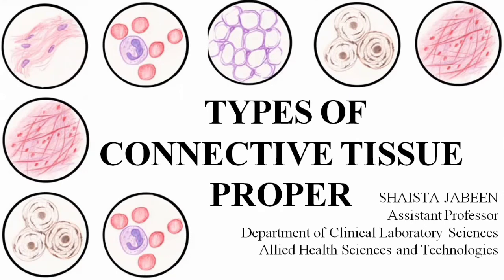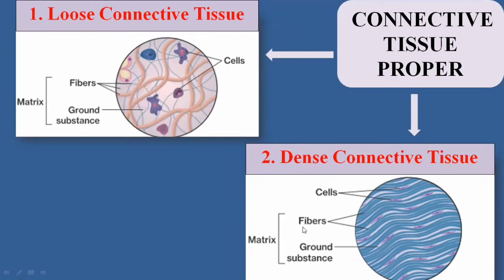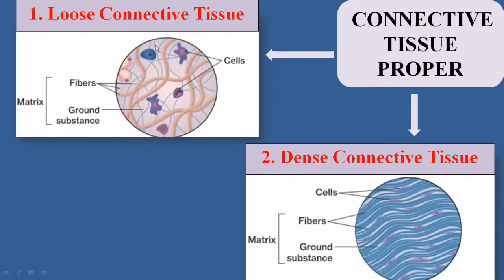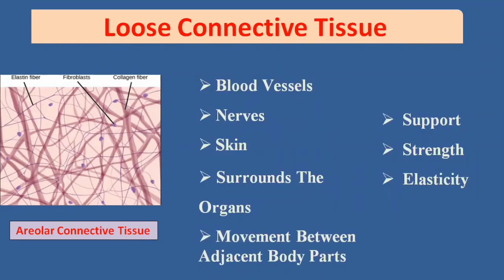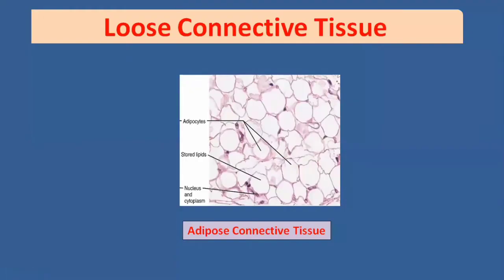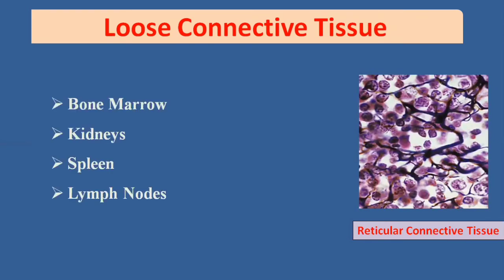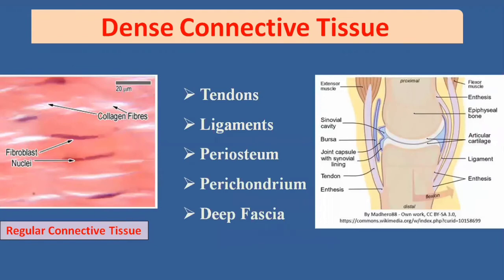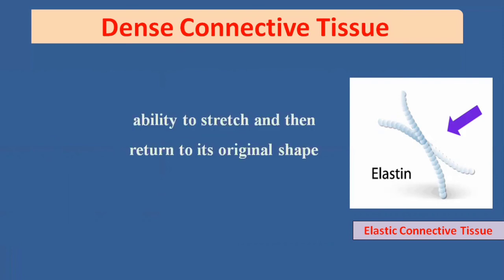Connective Tissue Proper Types | Loose Connective Tissue and Dense Connective Tissue| Physiology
Types of Connective Tissue Proper

Types of Loose Connective Tissue
Types of Dense Connective Tissue

Connective Tissue

Tissue